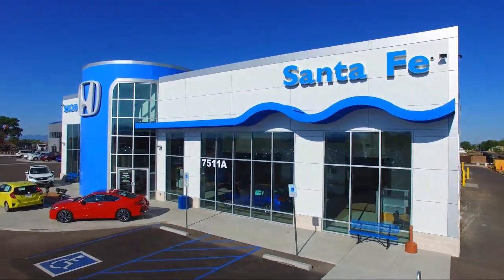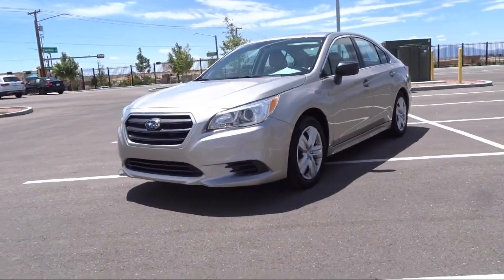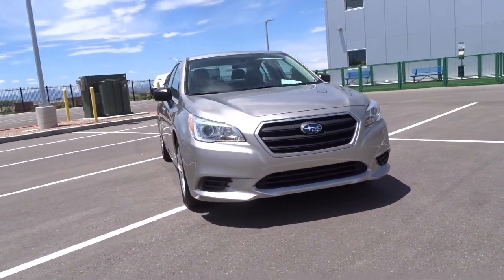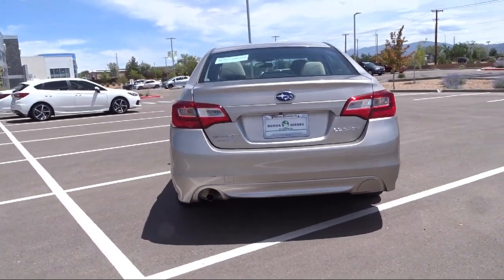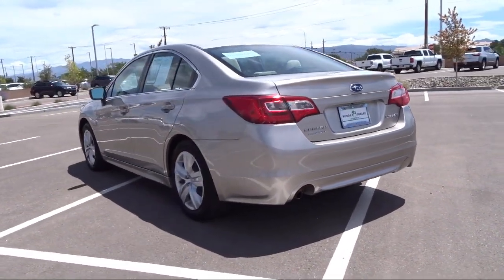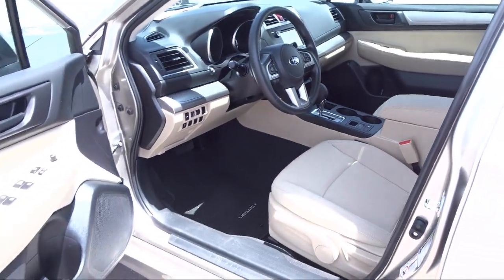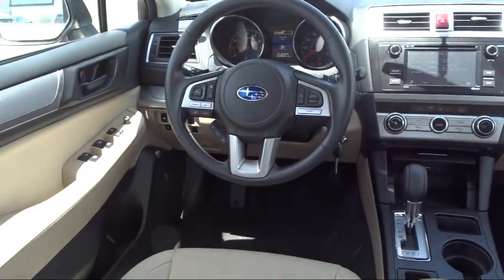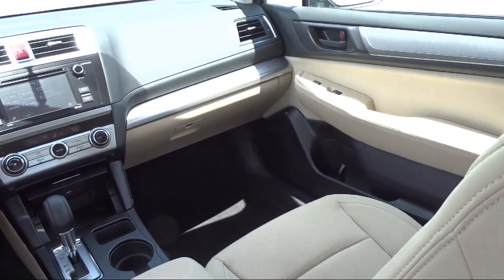2016 Subaru Legacy 2.5i Sedan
2016 Subaru Legacy 2.5i Sedan Stock Number: P9620 Vin:4S3BNBA61G3044557.